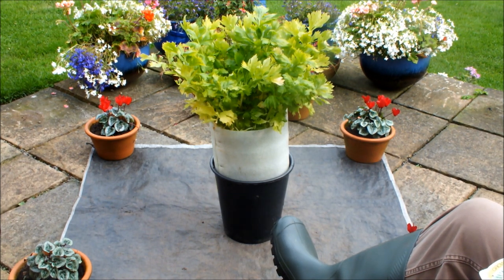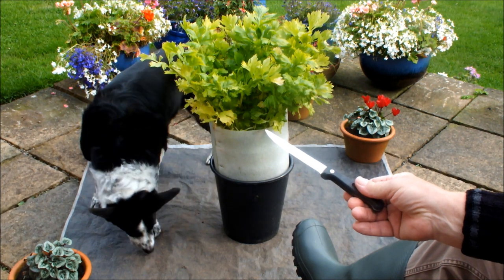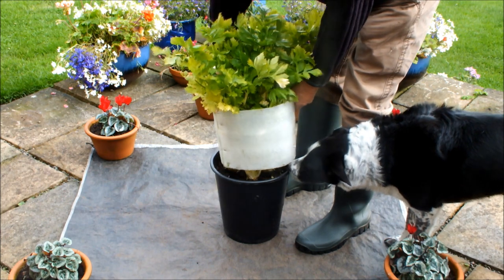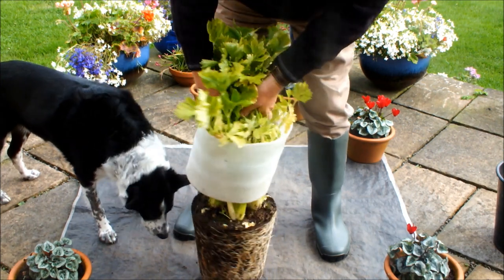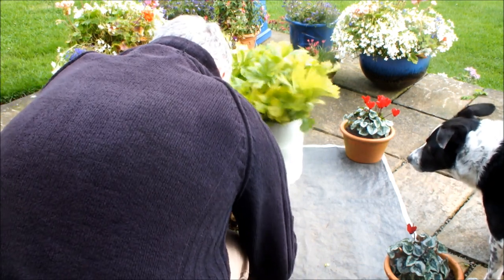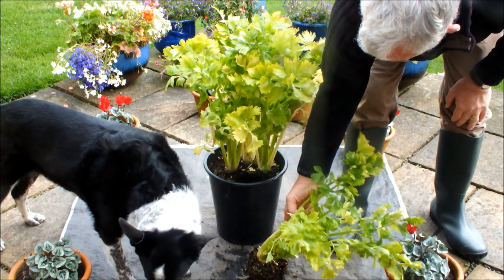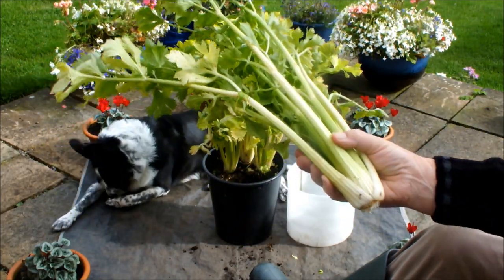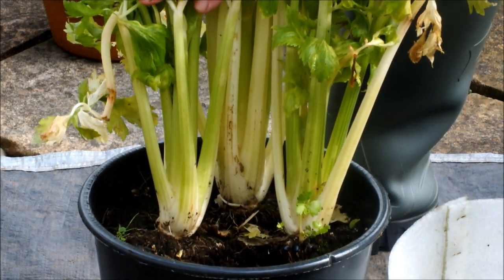HGV How to grow Organic Celery in a pot on a Patio experiment 1st cut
How to grow celery in a patio pot experiment.  Growing 4 heads of celery in a 10" pot on a patio. Eating celery has many health benefits so if you have somewhere to stand a pot, you may want to give this a go. Your own organic celery.
Since shooting this video I have taken a second head of celery from this pot. Watch the video and see a neat trick for making the celery less 'stringy'. This is a FREE subscription channel.